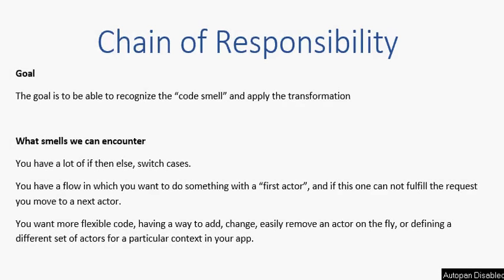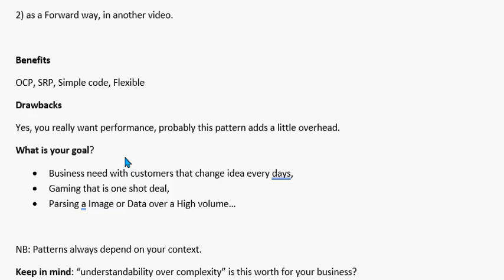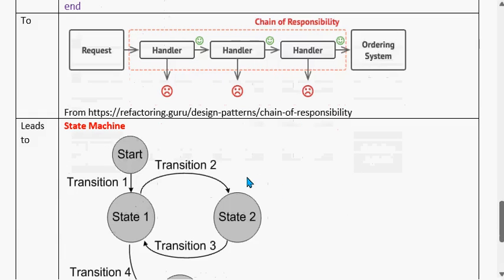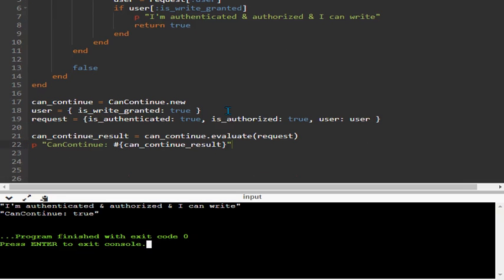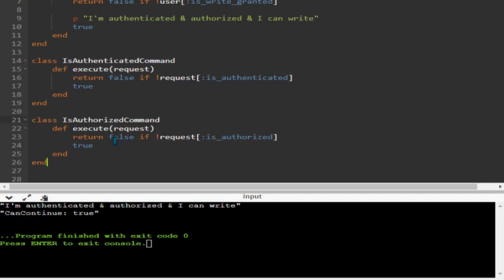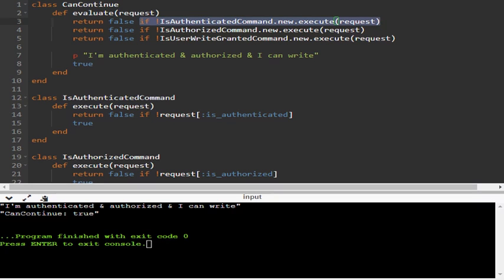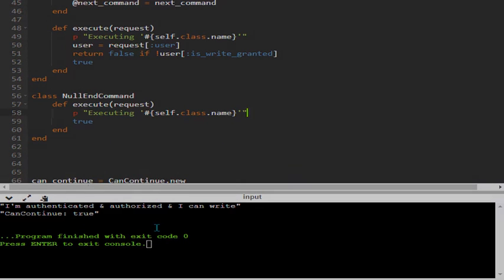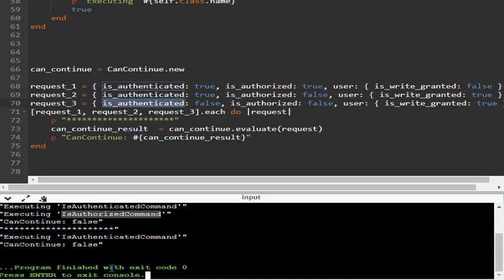Chain of responsibility (Backward impl)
This example will show how to detect Code Smell and how to move from that code to the Chain of responsibility pattern.

This example will show you a Backward impl of the Chain of responsibility.